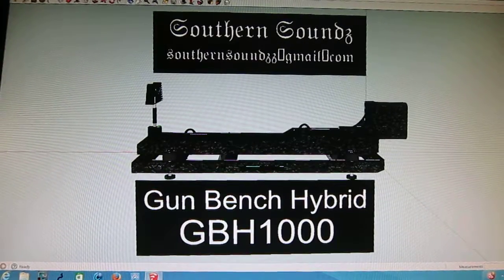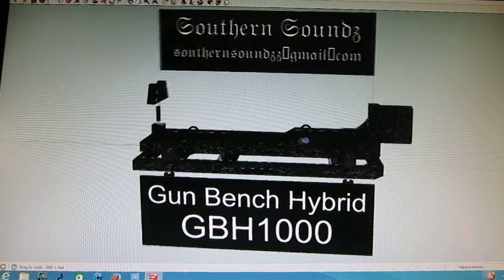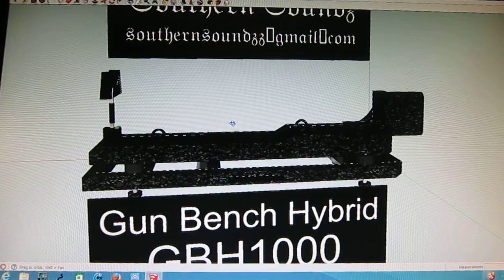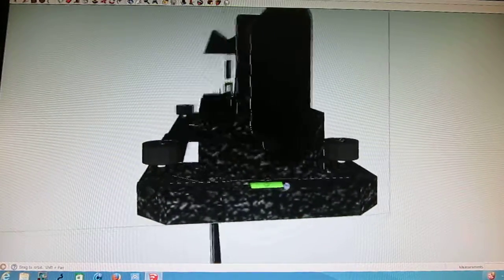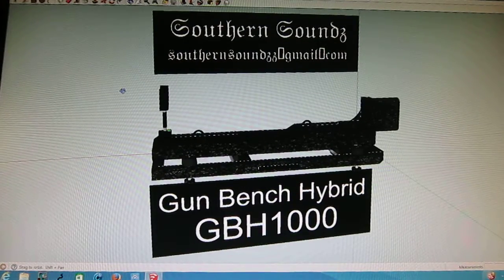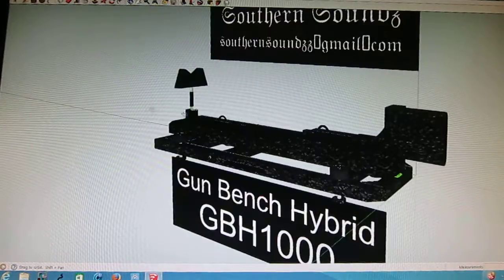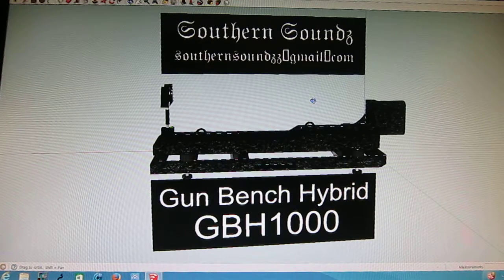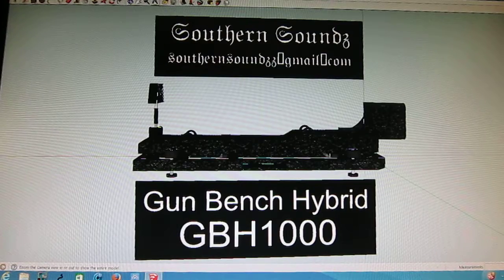DESIGN OF CUSTOM GUN BENCH HYBRID SOUTHERN SOUNDZ BRENT GOLDSMITH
CUSTOM GUN BENCH HYBRID SOUTHERN SOUNDZ BRENT GOLDSMITH GBH1000